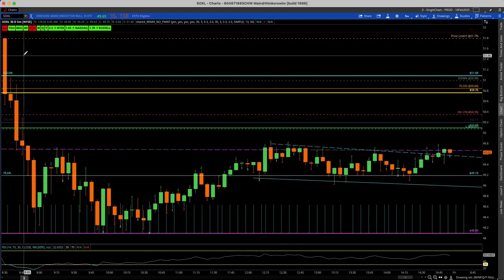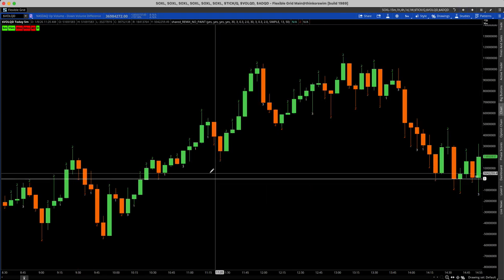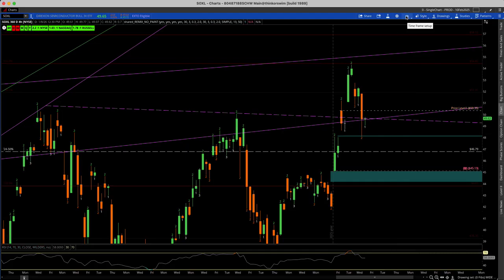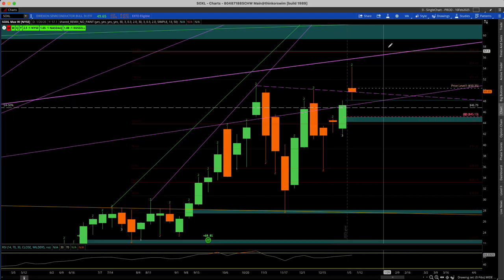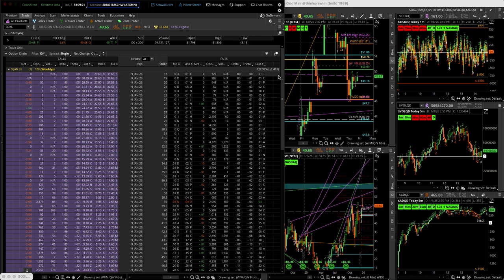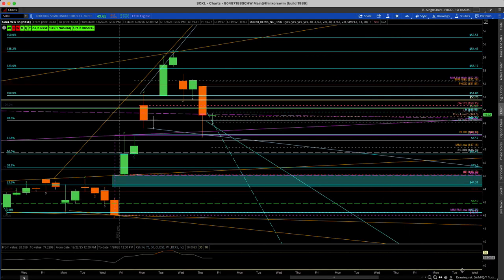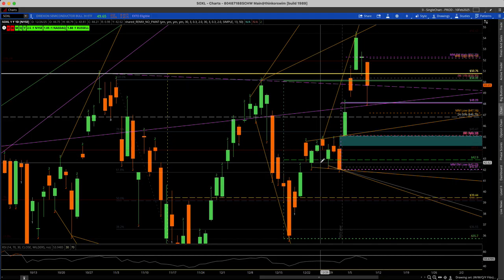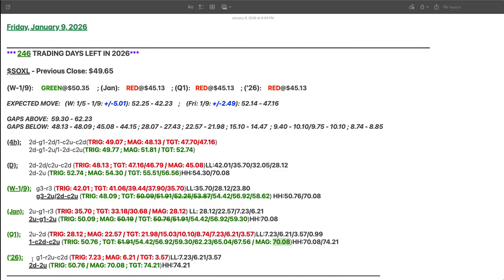How To MAKE MONEY EVERY DAY with SOXL! | Semiconductors | QQQ SPY | TRIGGERS & TARGETS for Jan 9th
00:00 - 02:56  Intro
02:56 - 14:21 Today's Price Action
14:21 - 17:15  Week chart review
17:15 - 18:04  Month chart review
18:04 - 18:28  Quarter chart review
18:28 - 19:40  Year chart review
19:40 - 22:15  Market Maker's Expected Move for Friday, Jan 9th
22:15 - 31:24  Triggers & Targets - Scalps/Day Trades
31:24 - 33:03  Triggers & Targets - Swing/Long Term Trades
33:03 - 34:19  Like & Subscribe! / Video Wrap Up

Happy trading!
-Bullish Chips